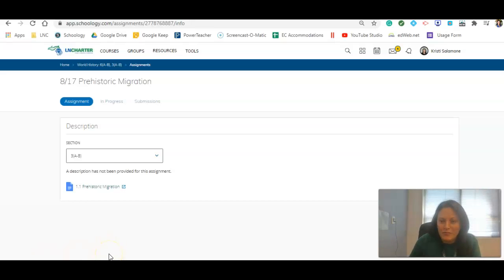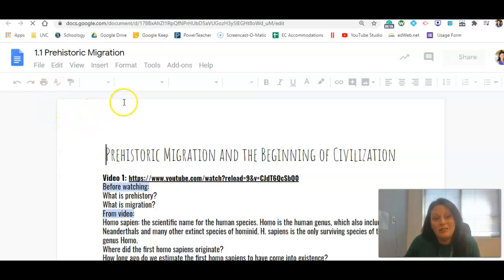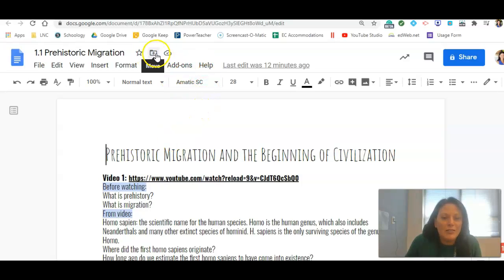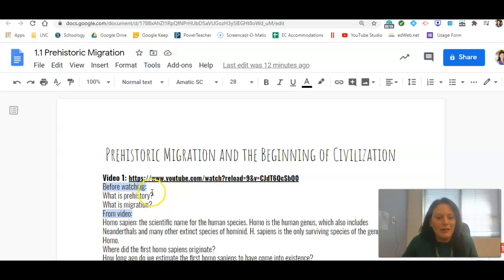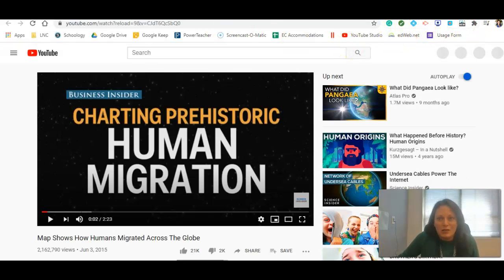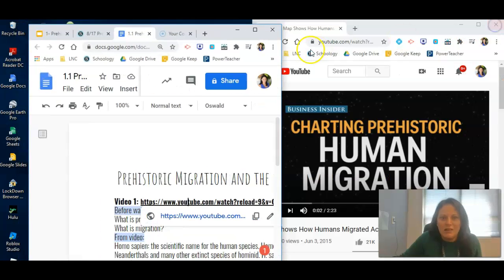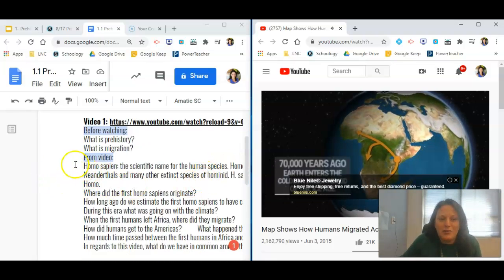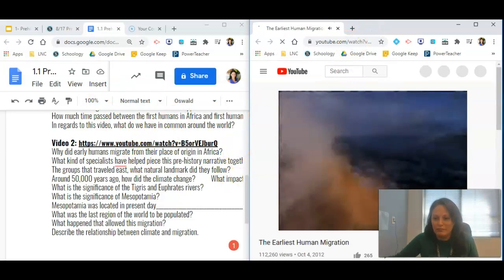Prehistoric Migration Instructions